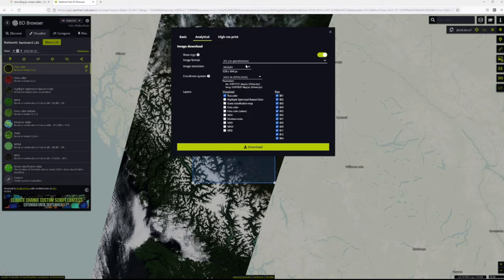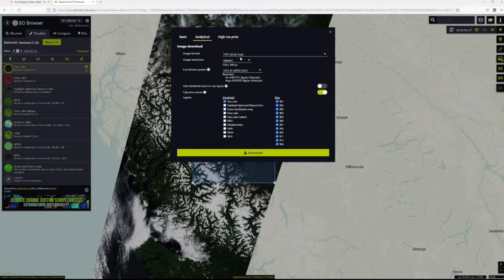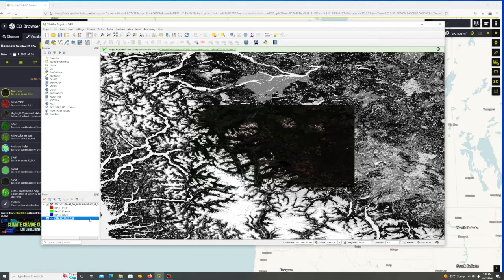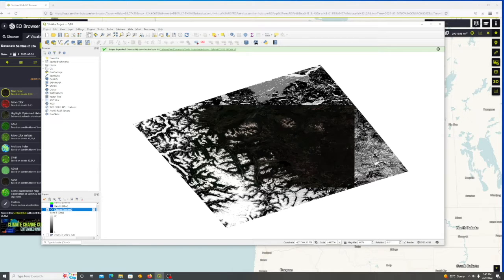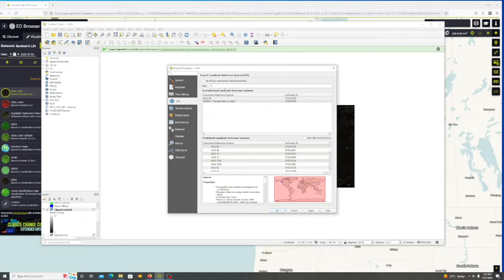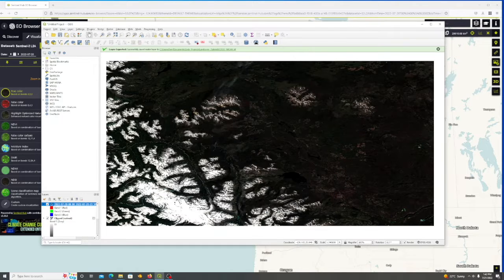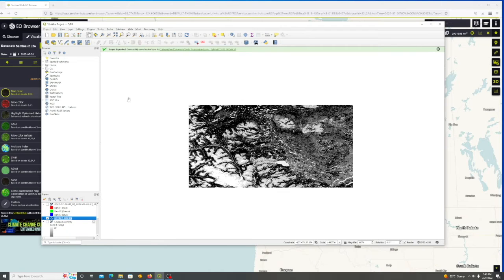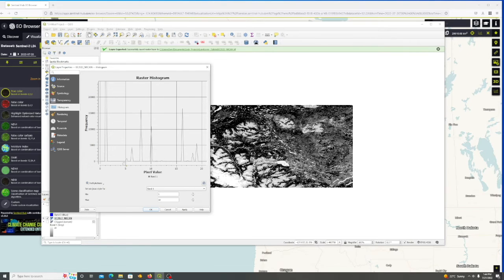Aligning and Clipping sentinel-hub and NRCAN land cover data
For the purpose of creating an ML land cover classifier. Made in association with Aggregate Intellect for a land cover classification working group.